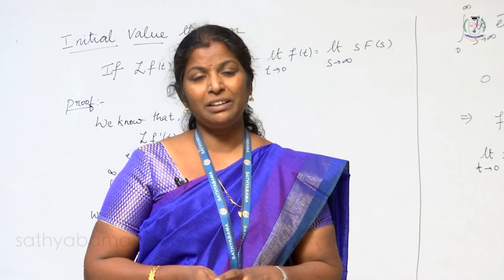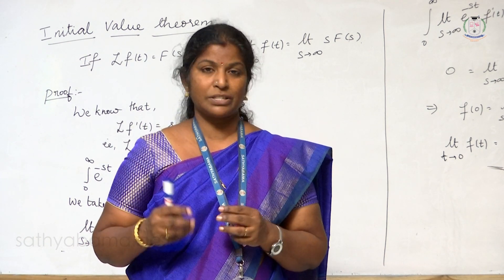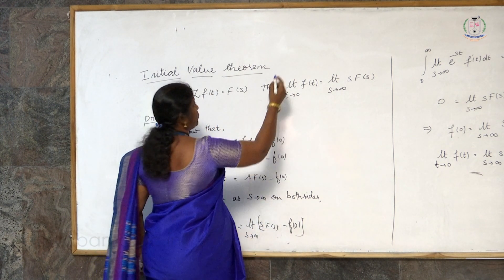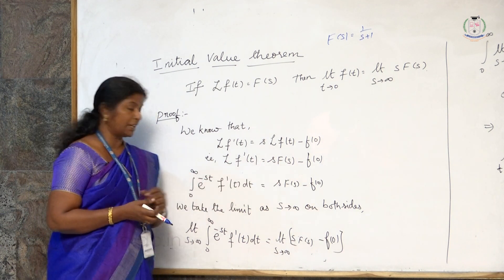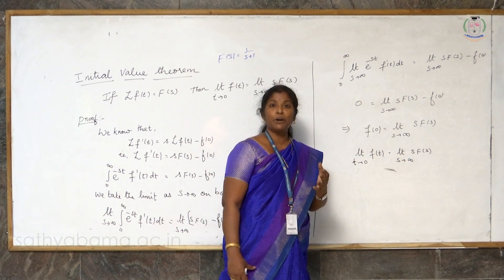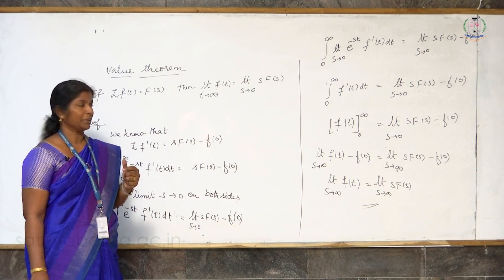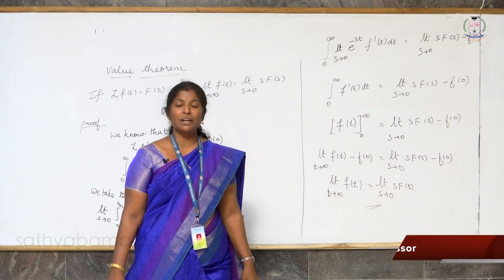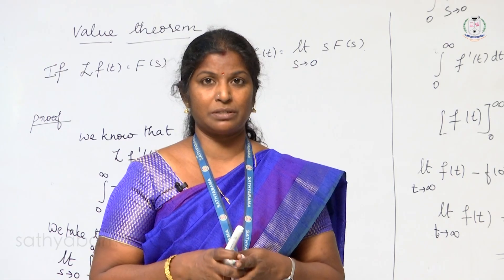Initial and Final Value in Laplace Transform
Dr R RAJESWARI